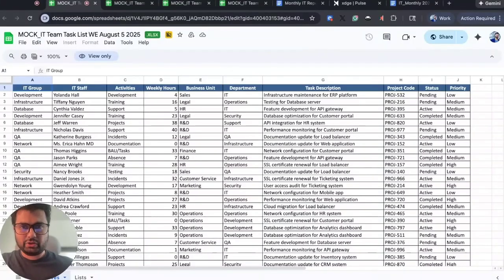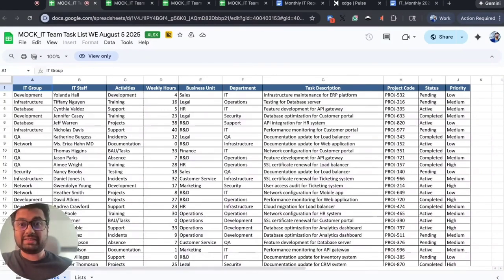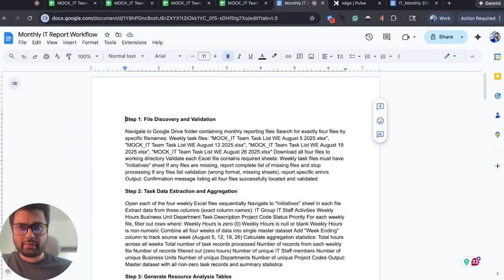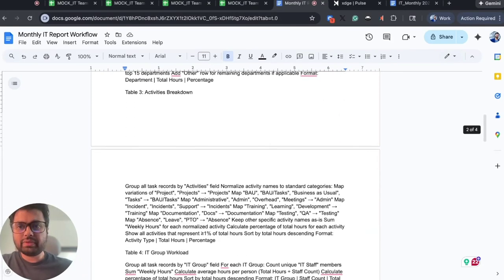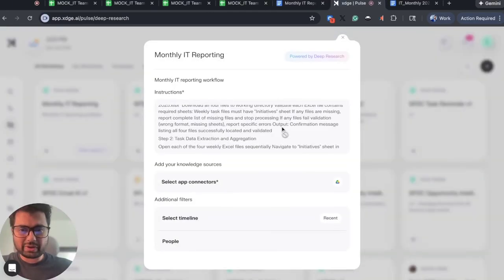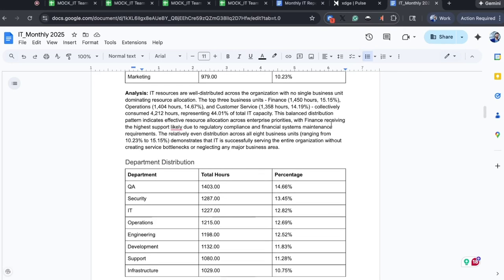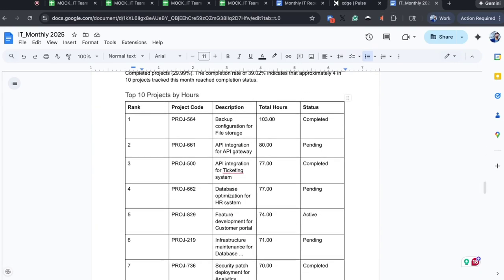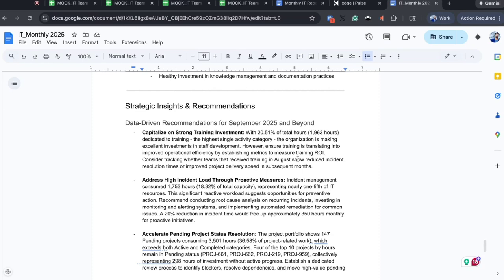Workflows Demo - Custom Monthly Reports from Complex Data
Watch how xdge AI pulls files from various locations, follows instructions on extracting data from each of these, processes the data per complex instructions, and then synthesizes a customized report - all on schedule so you can have a report for your boss, on the dot for that Monday 8am meeting!